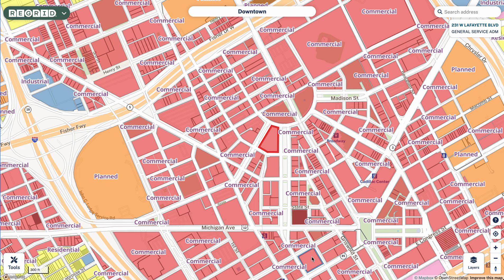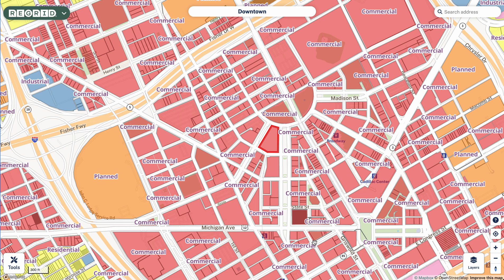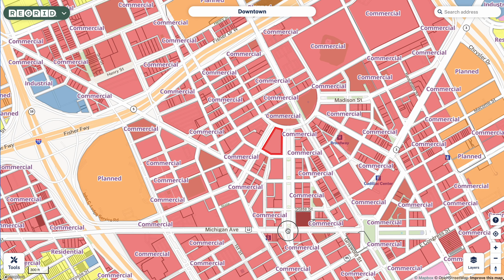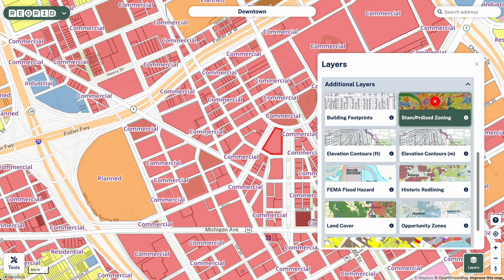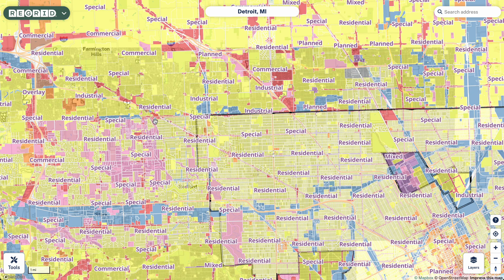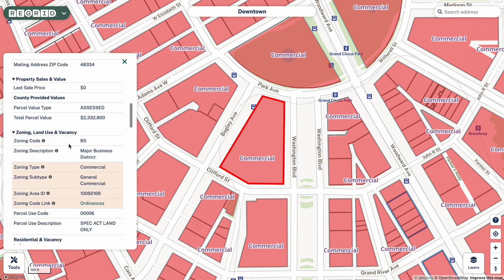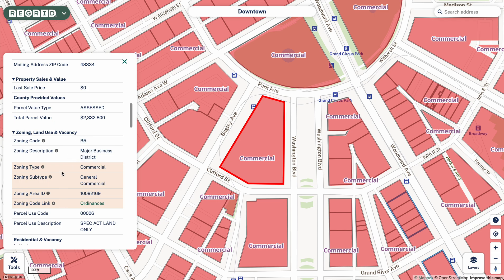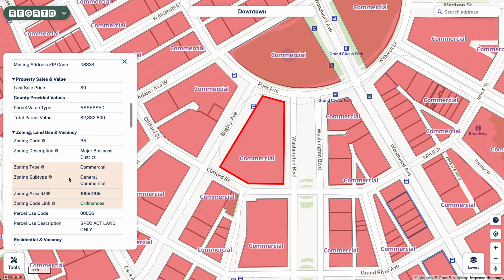Standardized Zoning Fields - The Regrid Property App (Web)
Regrid now offers Standardized Zoning fields to help you easily understand zoning in 6,400 (and counting) municipalities nationwide. This video shows you how to access zoning's visual overlay via the Layers tab, as well as where the property-level zoning fields are in the "property details" section when clicked.

Note: the fields you see in the Regrid Property App are just a subset of our full Standardized Zoning Add-On product. Learn more about our full Standardized Zoning dataset